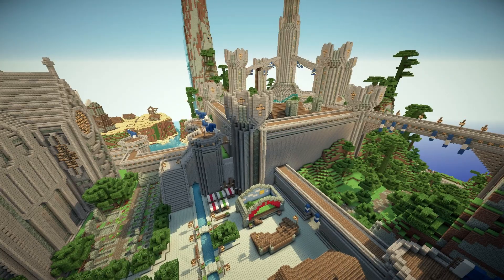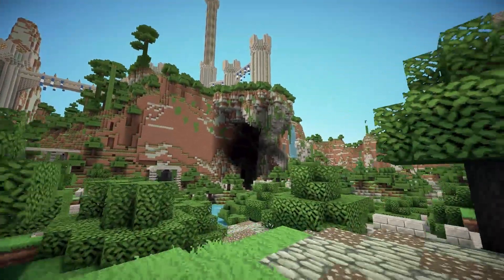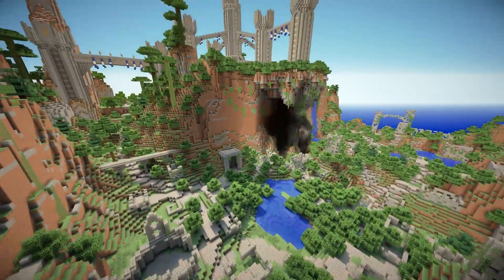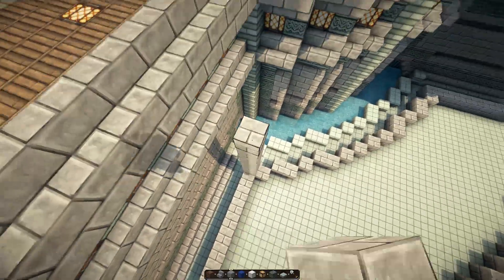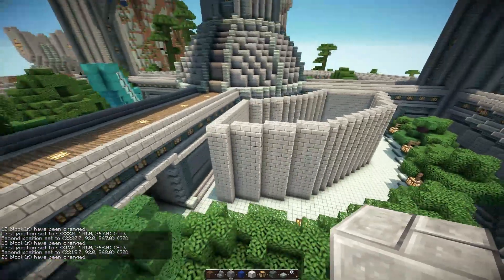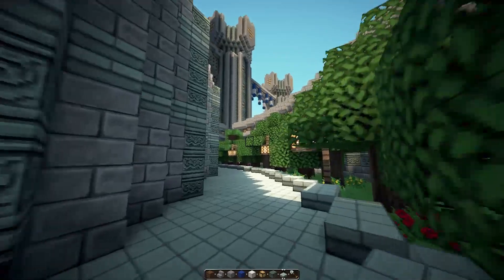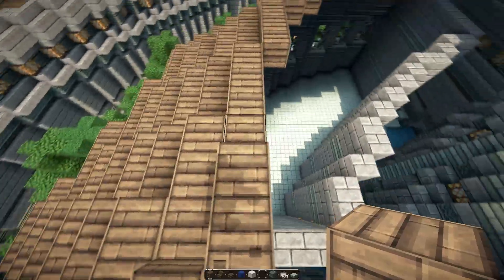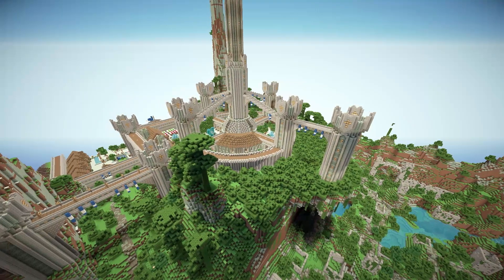Fusions Epic Map Episode 31 - (Golem,library and ruins)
Mods:
GLSL shader:

Texture pack:
Dokucraft light: